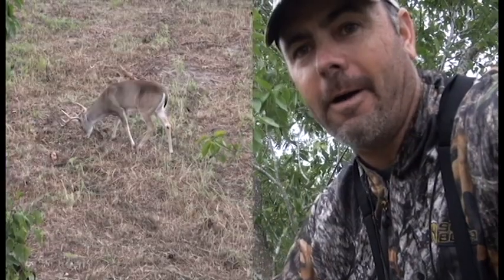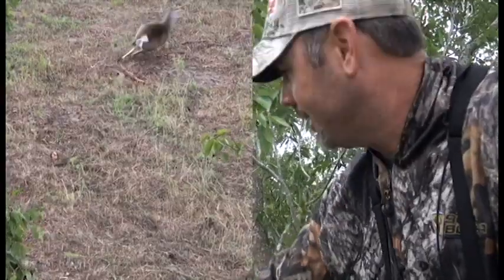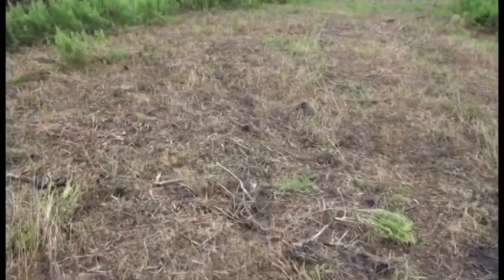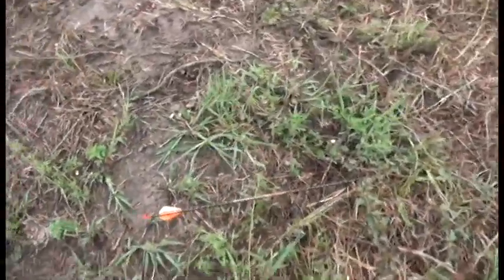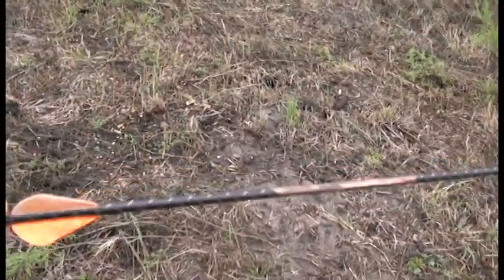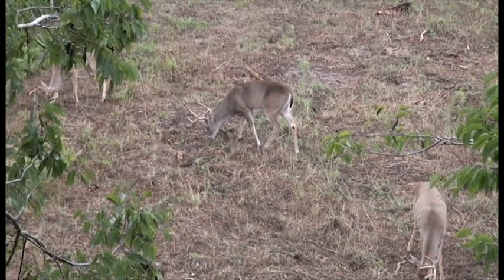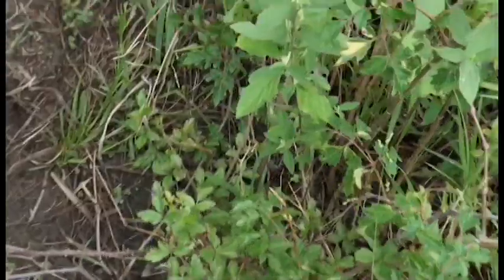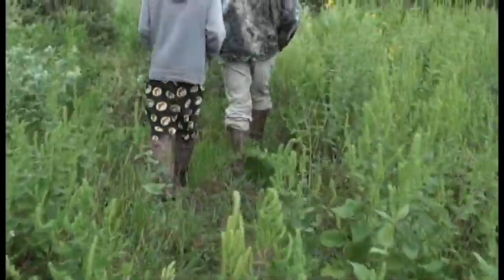Kelly Shot on Cull 8